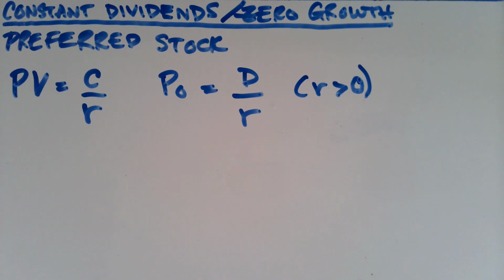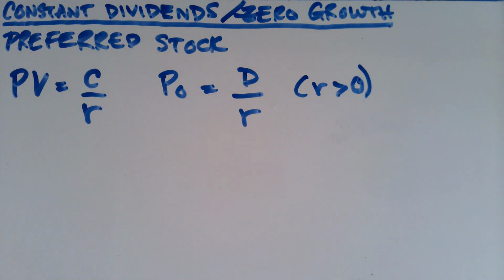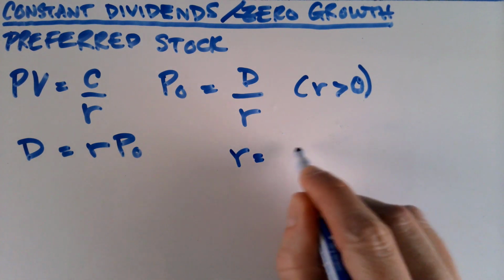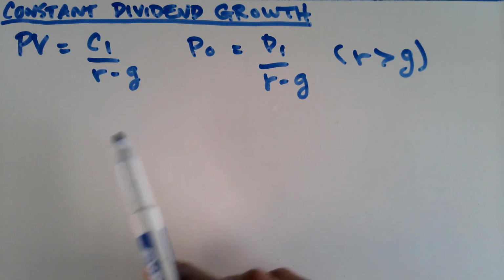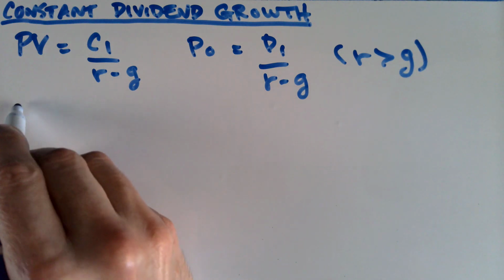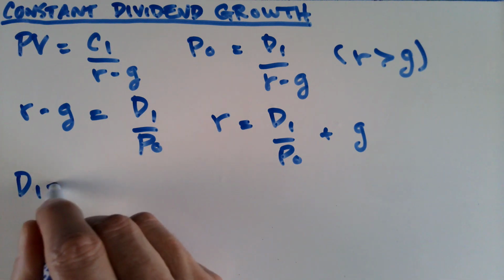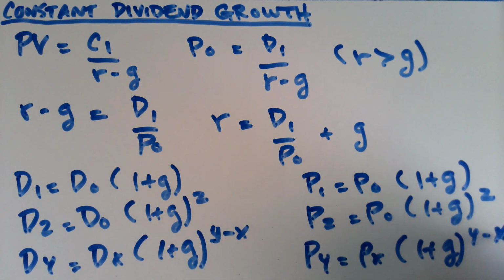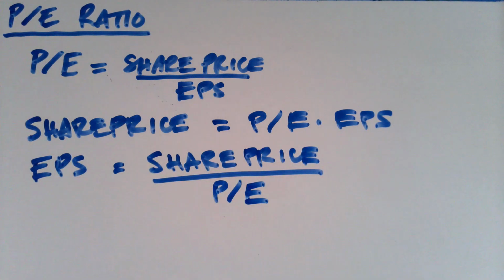Stock Algebra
In this video, I perform algebraic manipulations on several equations relating to valuation of stock. I rearrange the constant dividends (perpetuity) equation, the constant dividend growth (growing perpetuity) equation, and the Price-to Earnings (P/E) ratio equation.